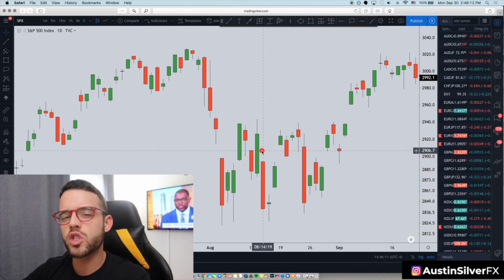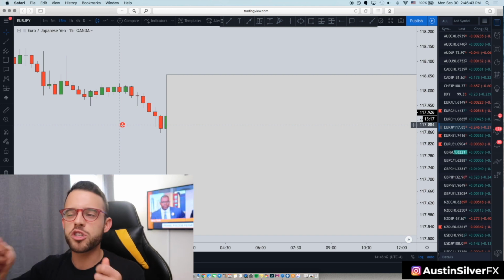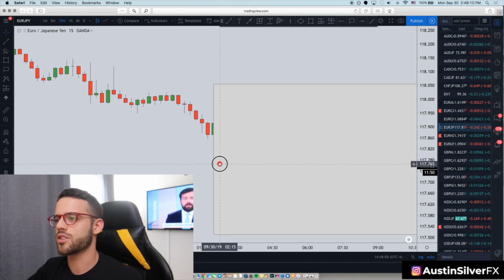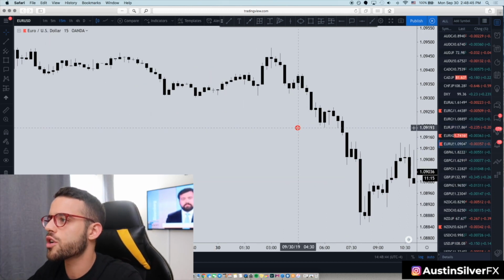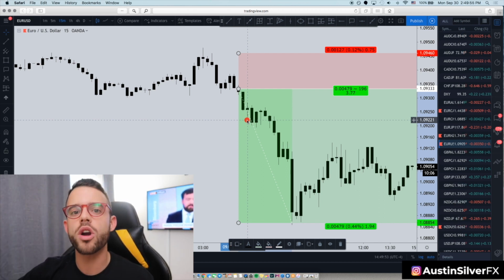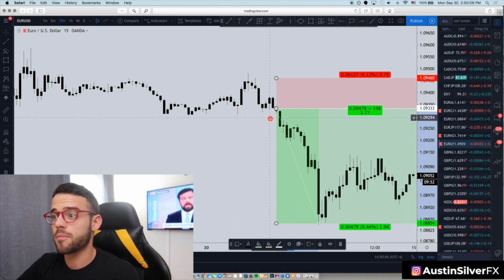How To Read Candlestick Charts